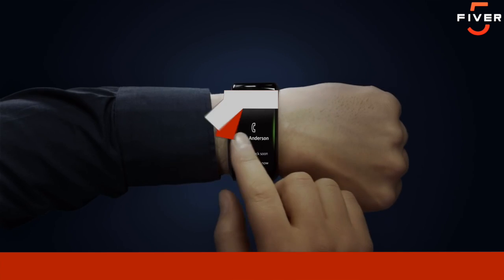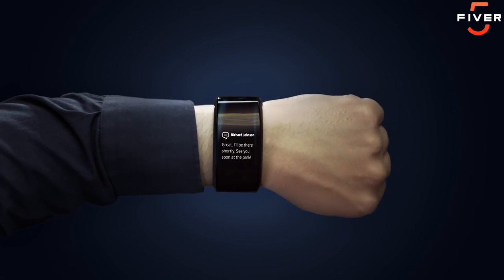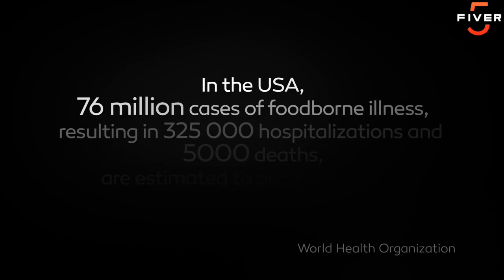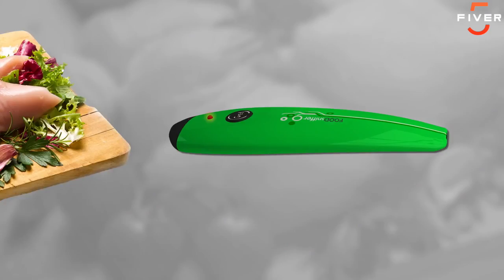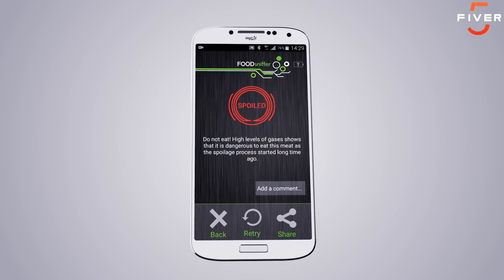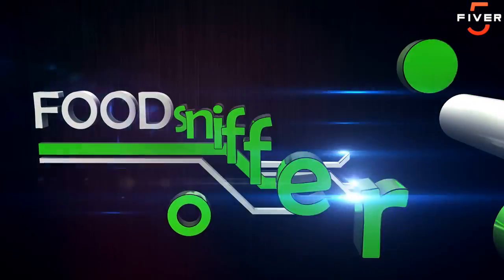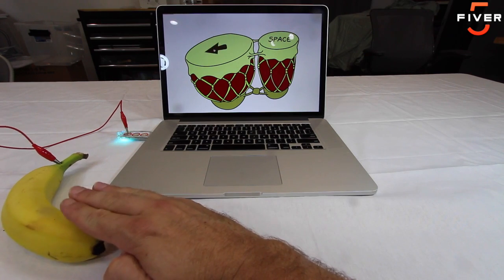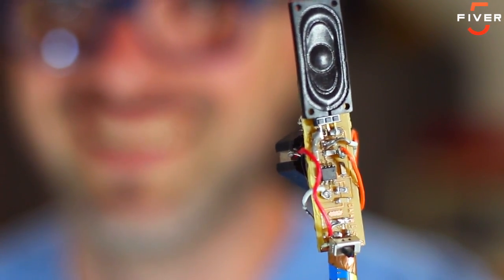5 Amazing Inventions You Won't Believe Exist #24